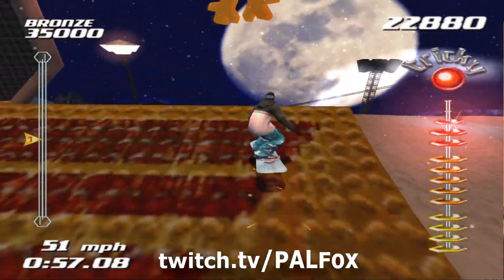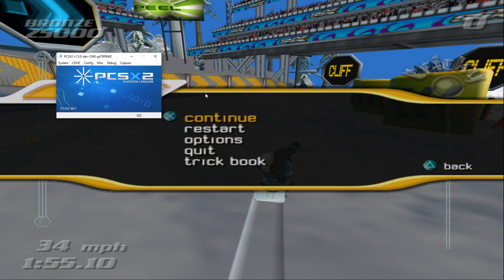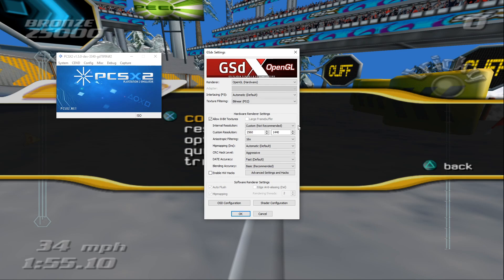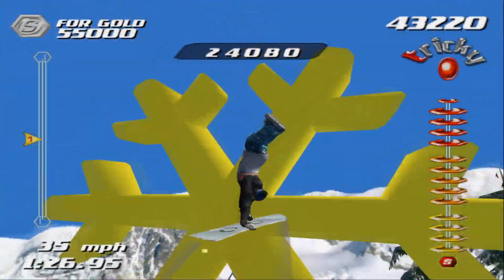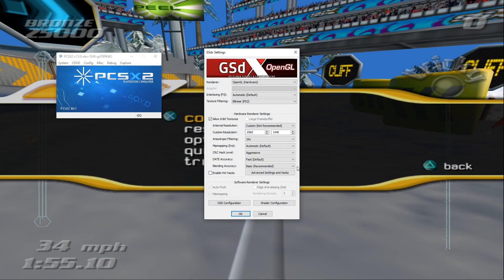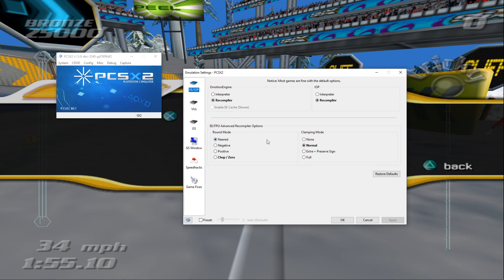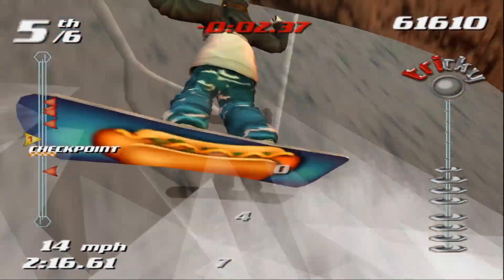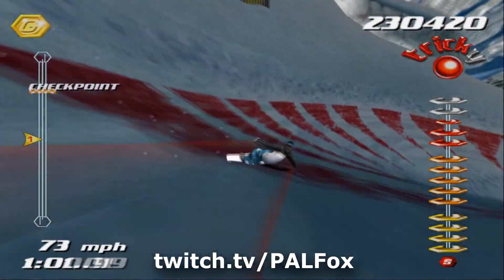SSX Tricky | PCSX2 HD Graphics Setup 2020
SSX Tricky in HD? Easy. Here's how to run it flawlessly on your Windows 10 PC.

*** Hardware ***
• 16GB DDR3 RAM @ 1600MHz
• 850 EVO SSD 2.5" SATA
• Windows 10 Home - 64bit
• Xbox One Elite Series 2 controller - wireless

*** Emulator ***
• PCSX2 version v1.5.0-dev-3340-gd78f9fdf2

*** System Settings ***
• Automatic gamefixes - enabled
• Widescreen hacks - enabled

*** Config - emulation settings ***
• GS window - Aspect ratio: widescreen
• Speedhacks - MTVU Micro VU hack: on
• EE/IOP - Round mode: nearest (this prevents the invisibility/collision bug)

*** Config - video plugin settings ***
• Renderer: Open GL (Hardware)
• Allow 8-bit textures
• Resolution: custom, 2560x1440
• Anisotropic Filtering: 16x
• CRC Hack Level: Aggressive
• Blending accuracy: Basic (set this to "Full" to fix the grey snow bug but will likely cause slowdown)

Any settings *not* mentioned here - assume are set to "default" or "recommended".

Questions? leave a comment here, or hmu on Twitter